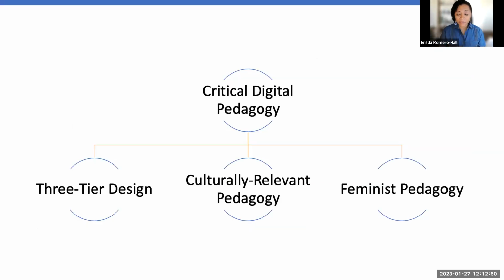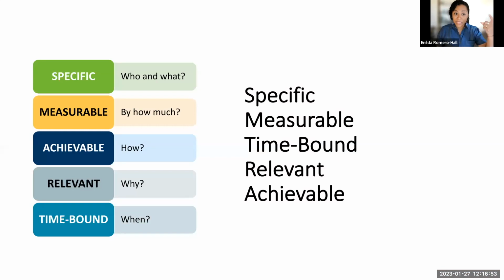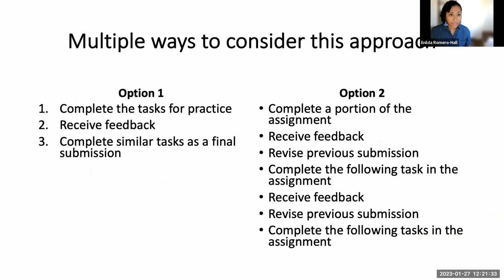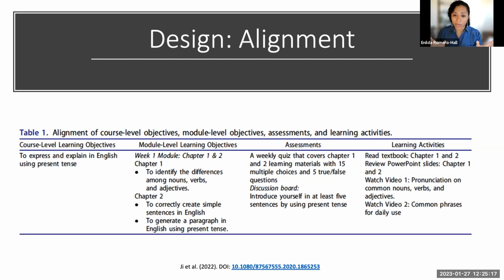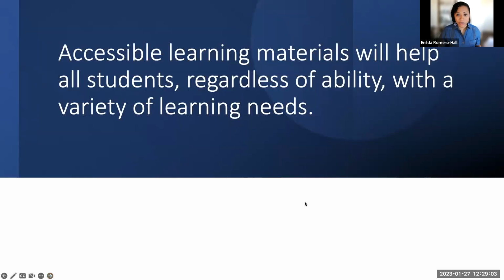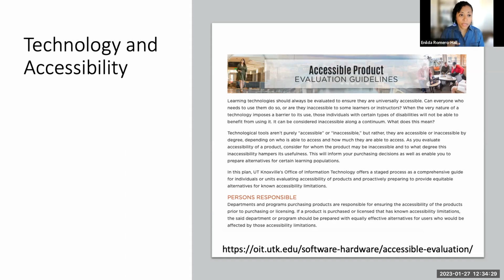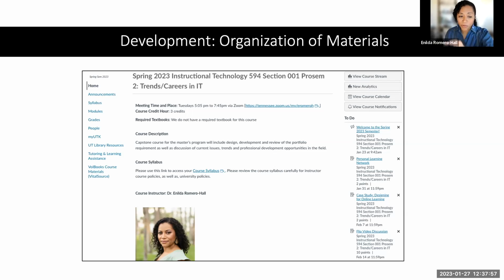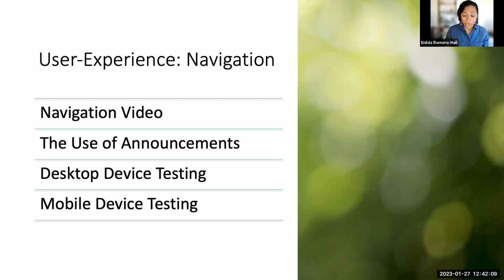Enilda Romero-Hall, PhD on Learner-Centered Online Course Design